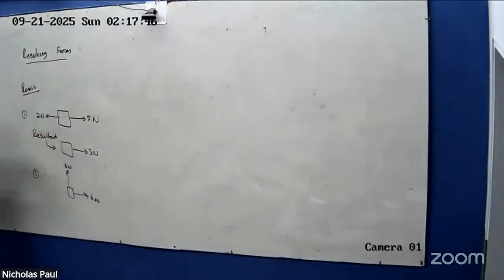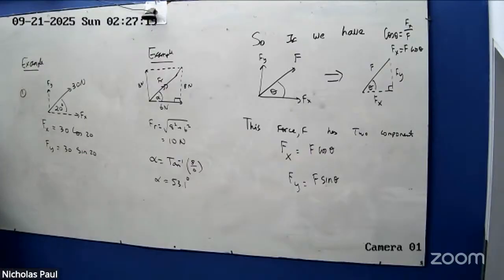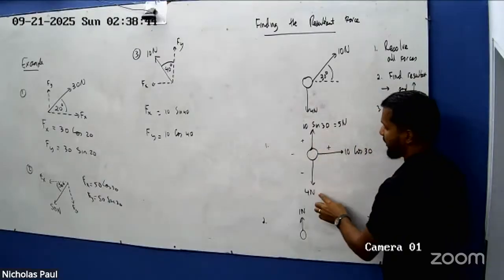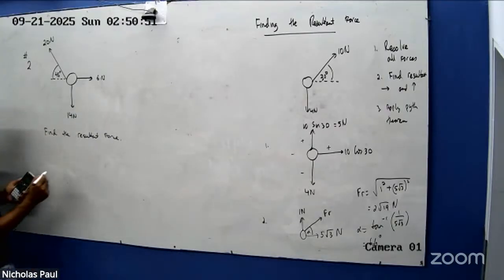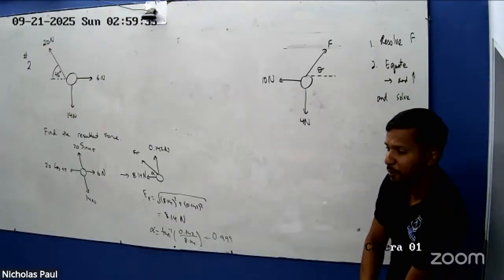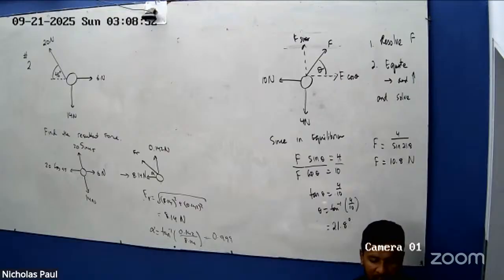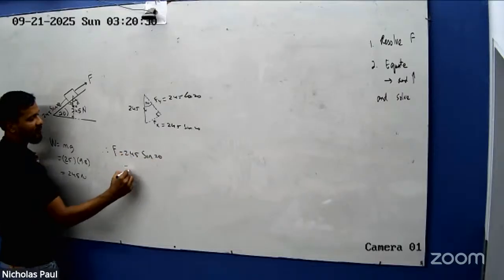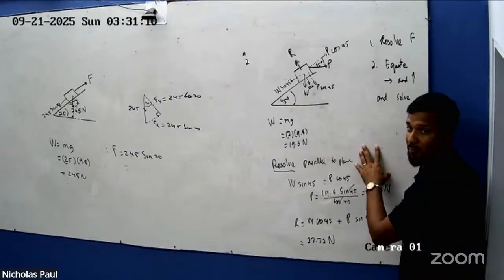Unit 1 Physics Resolving forces